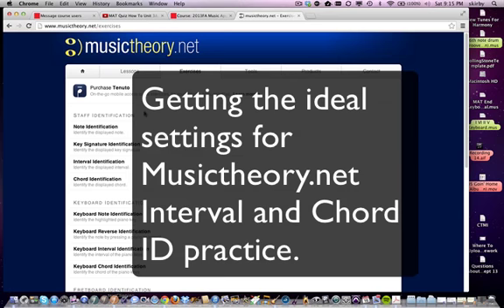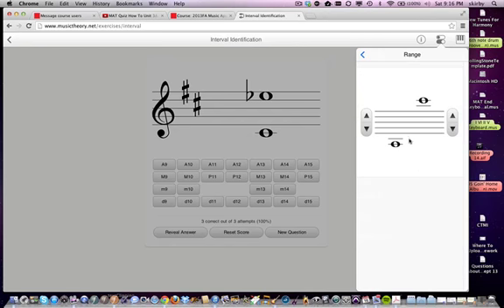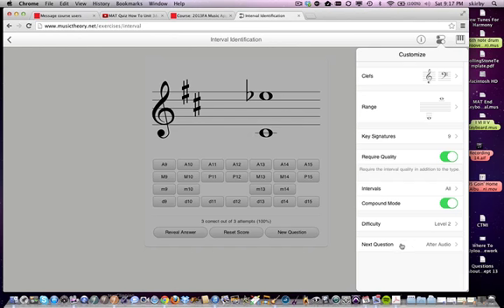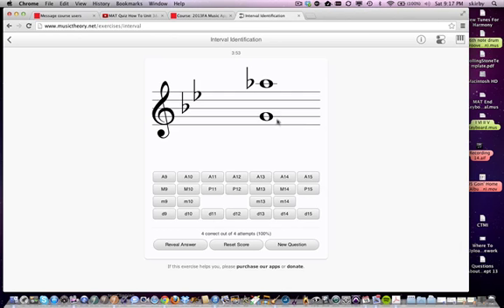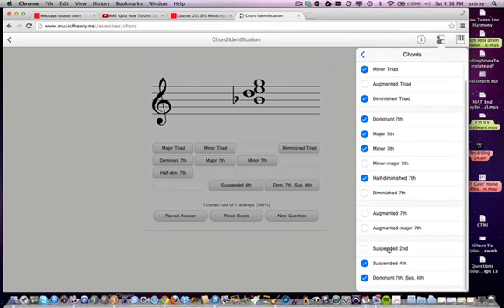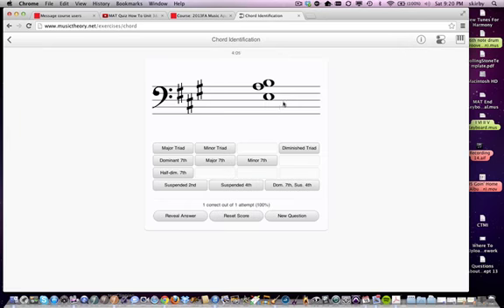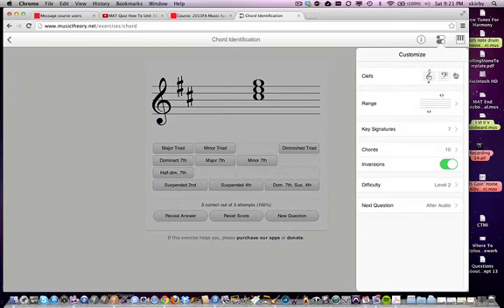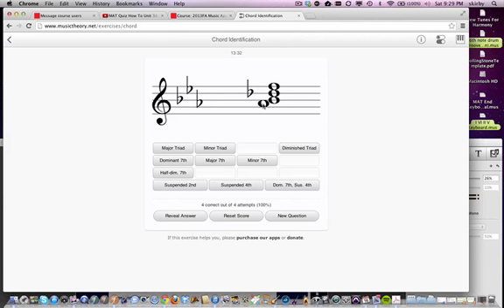Ideal Settings for your Interval & Chord Practice On MTnet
How to make the best settings on Musictheory.net for practicing intervals and chord spelling for MAT